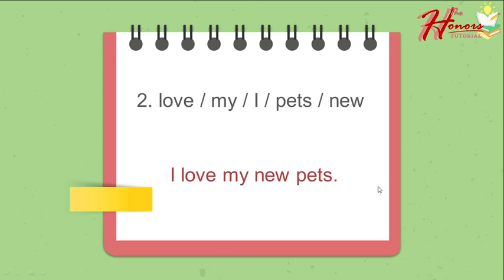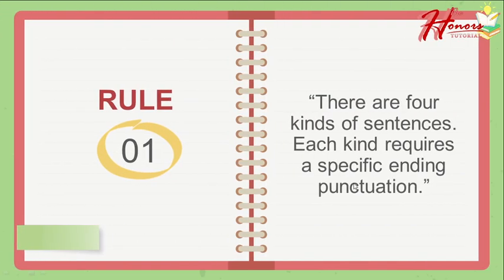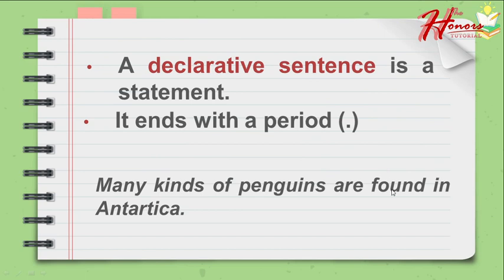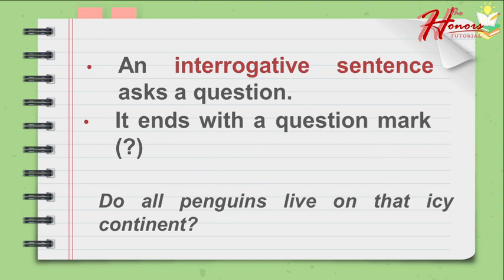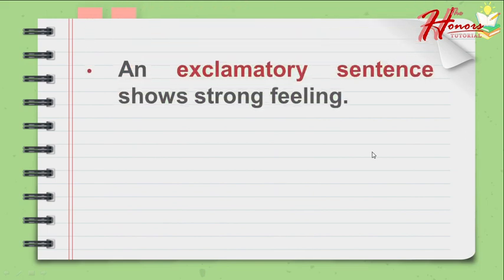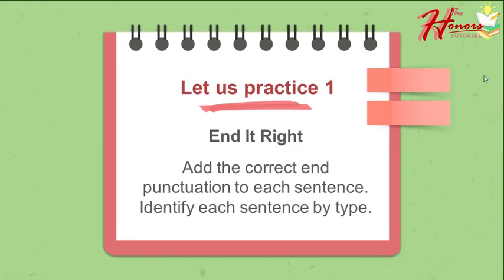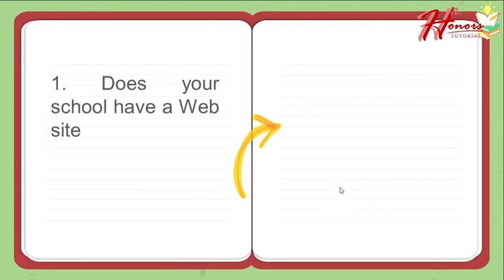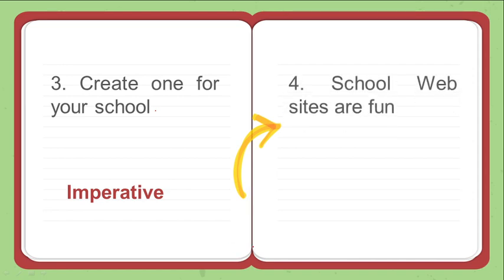Grade 6 Kinds of Sentence 2